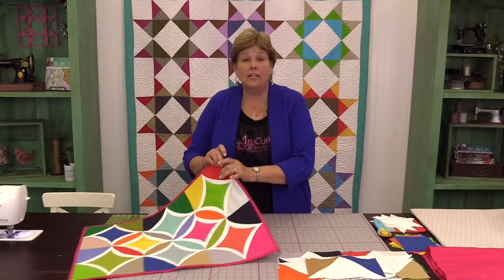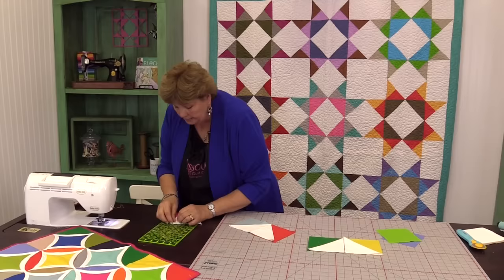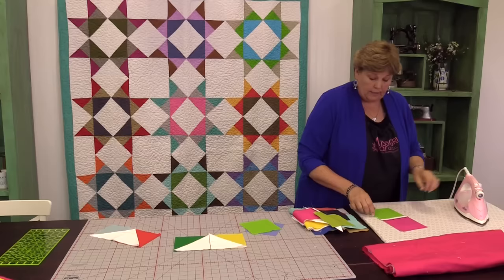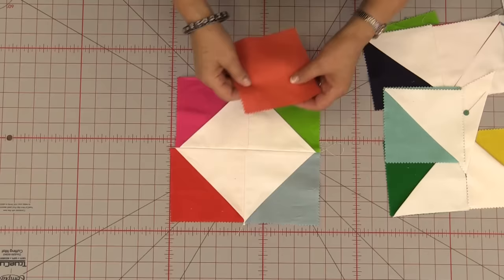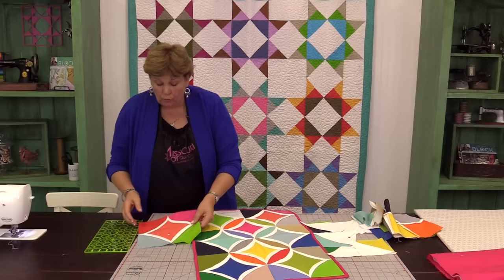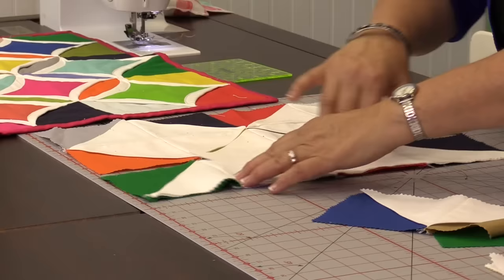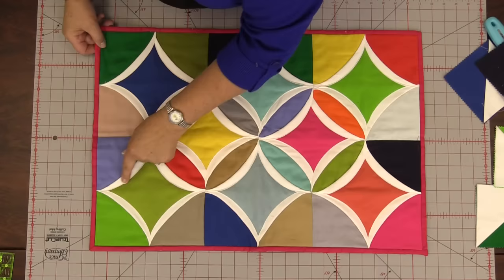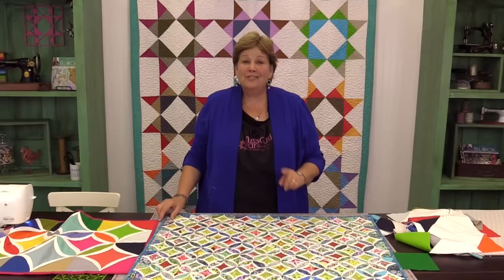Make a Easy Cathedral Window Quilt with Jenny Doan of Missouri Star! (Video Tutorial)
Easy Cathedral Window Quilt: Simple Quilting Tutorial with Jenny Doan of Missouri Star Quilt Co. MSQC's Jenny shows us how to make a cute cathedral quilt using charm packs